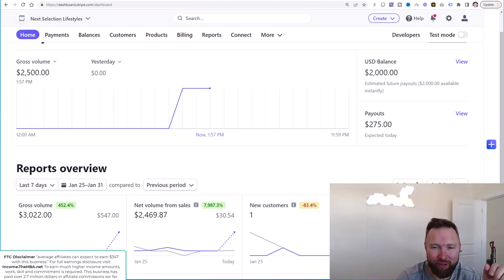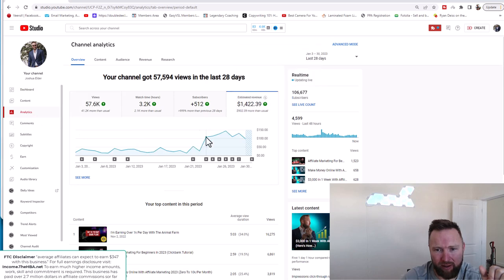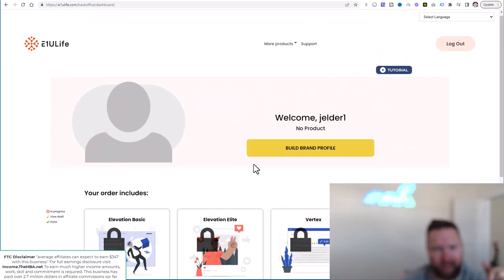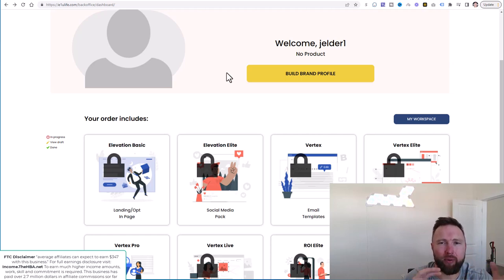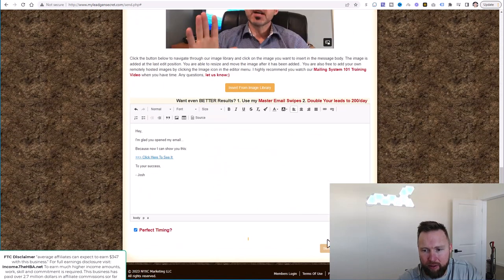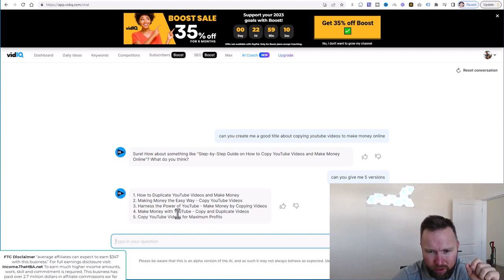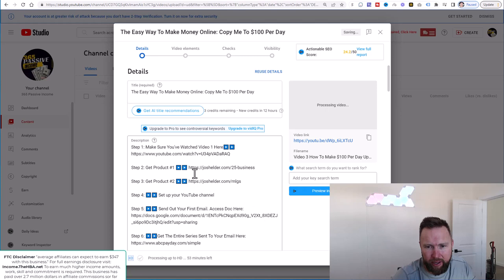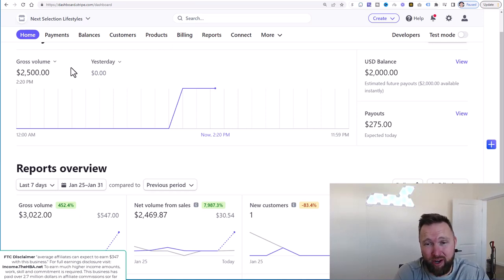Affiliate Marketing: How To Make $2,000 Affiliate Commissions (Part-Time)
Get Upgraded to Vertex LIVE level to receive the following:
*1 to 1 group chat
*exclusive 1 to 1 calls
*Copy my campaign to capture emails + follow up+ exclusive Youtube videos no one else gets access to.

Step 4▶️▶️ Upload Your 3rd YouTube Video.

Step 5▶️▶️ Send Out Your Email In MLGS.

Discover the secrets to making $2,000 a day with affiliate marketing! In this video, we'll share our fool-proof strategies for generating sustainable income with affiliate marketing. Get all the tips and tricks you need to make money within a single day. Stop dreaming and start earning now!

topics covered: affiliate marketing for beginners,affiliate marketing 2023,make money online 2023,work from home,side hustle,passive income,affiliate marketing tutorial,how to make money online,how to make $2000 in one day,joshua elder,make money online,affiliate marketing